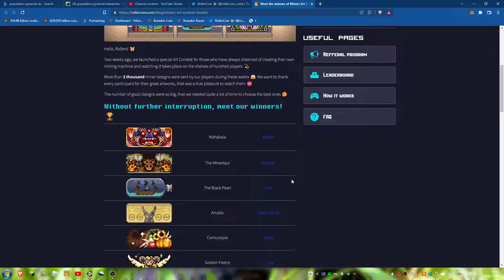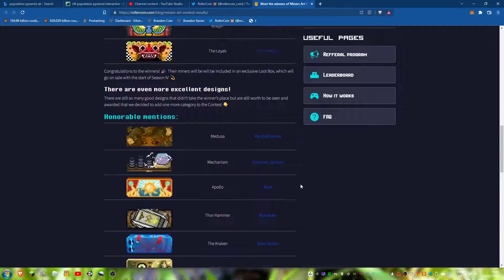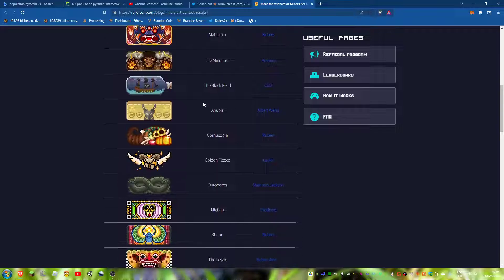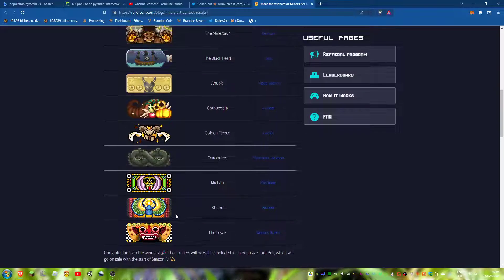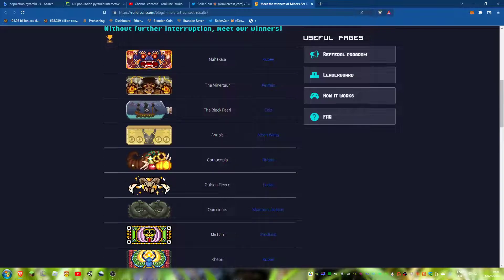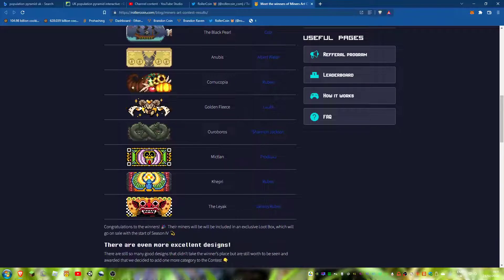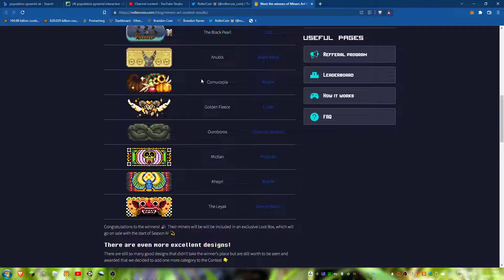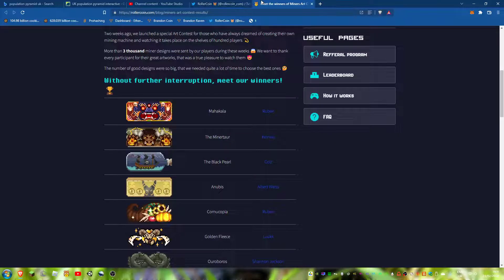Miners art contest over + Miners they might include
PC Specs:
i5-9400F
RTX 3060
1 TB SSD + 256 GB SSD